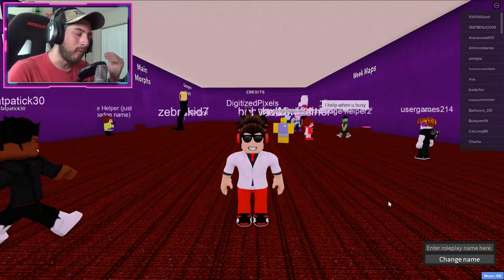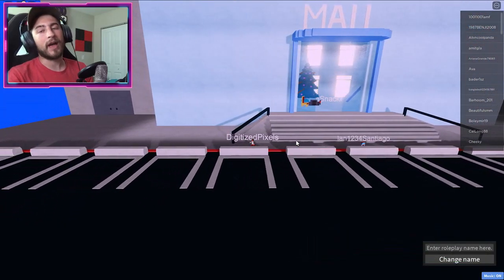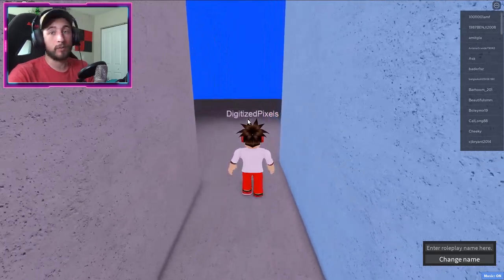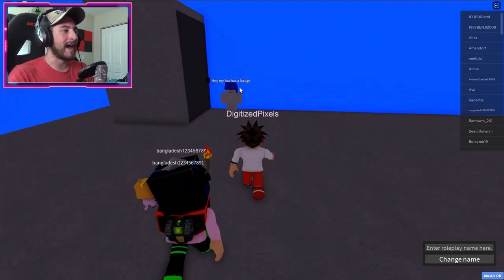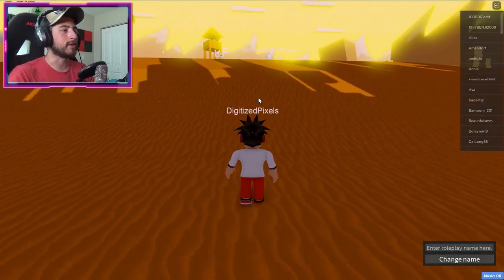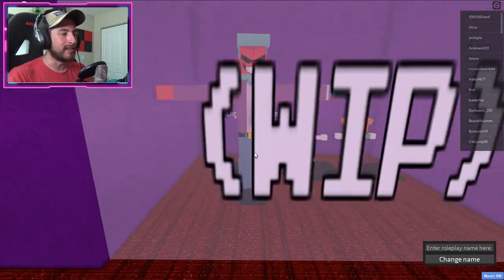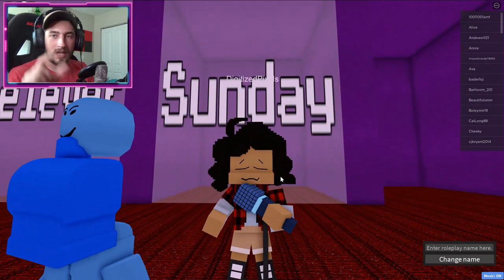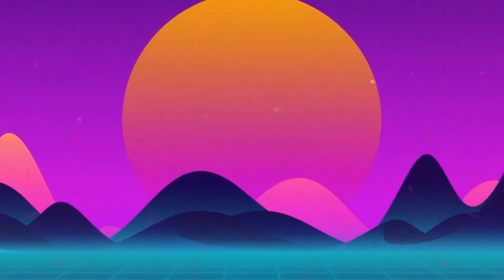How to get "D-SIDES" and "SUNDAY" BADGES + MORPHS/SKINS in ONE OF MANY FNF ROLEPLAYS! - Roblox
In this video, I'll be showing you guys how to get D-SIDES and SUNDAY BADGES + MORPHS/SKINS in ONE OF MANY FNF ROLEPLAYS!